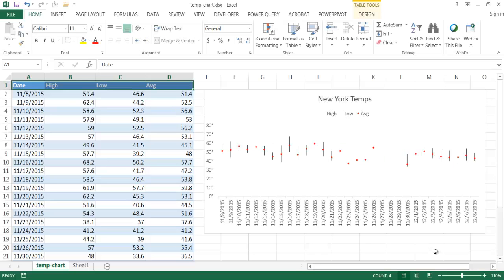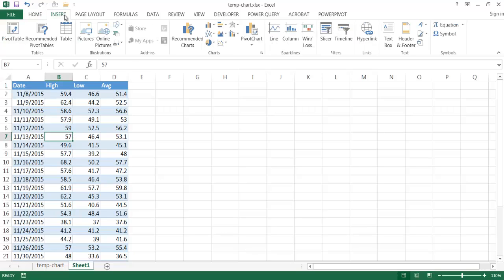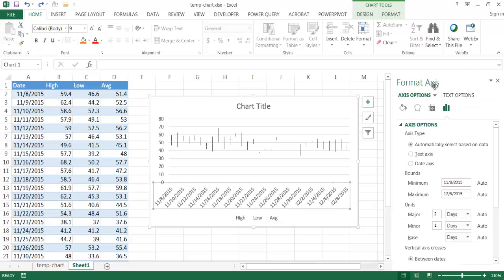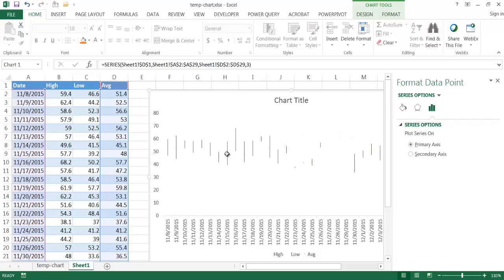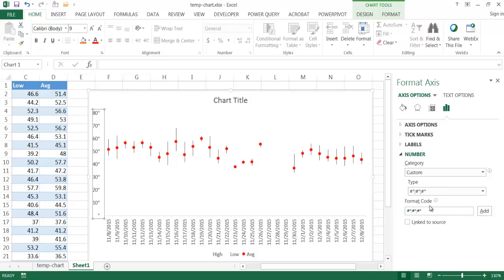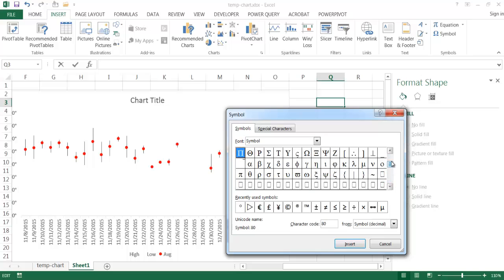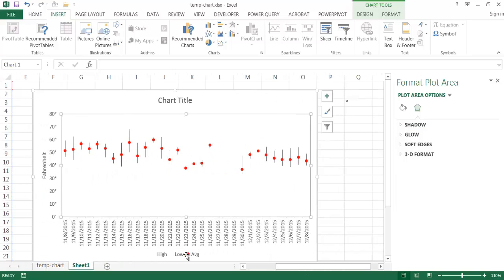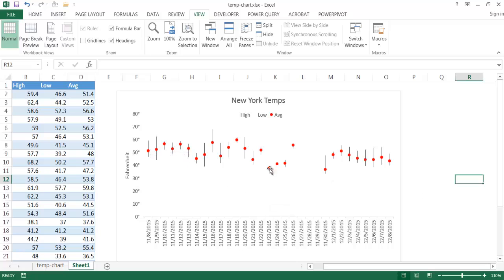Use a Stock Chart to Plot Temperature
This video shows how to use the stock chart in Excel to plot temperature.  It will use the High, Low and Average temperatures as series of data to show the trend of temperature over a period of time.